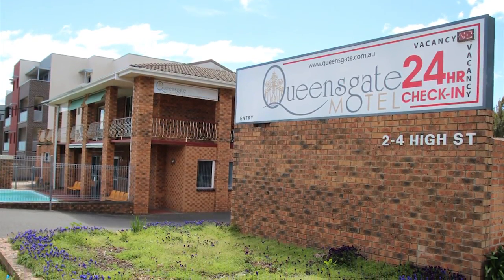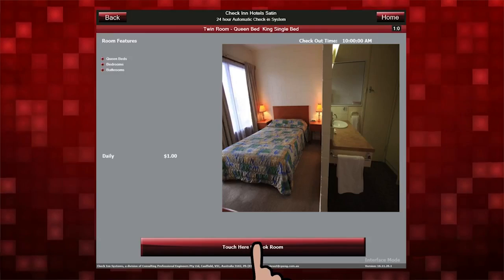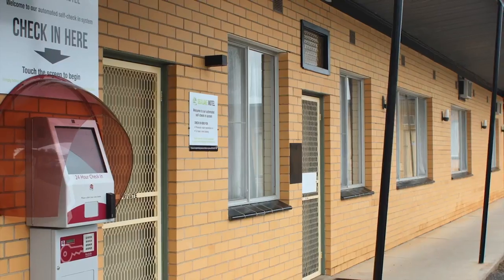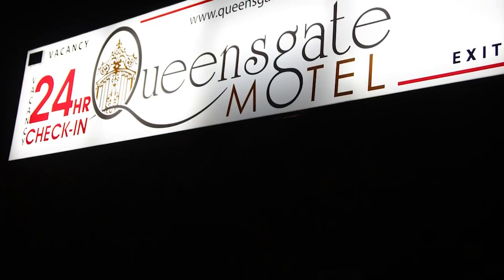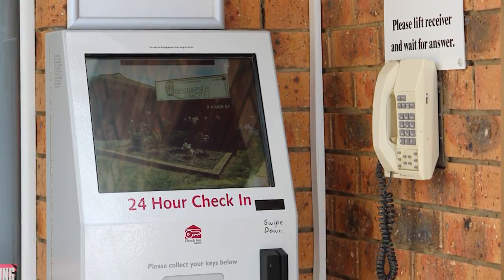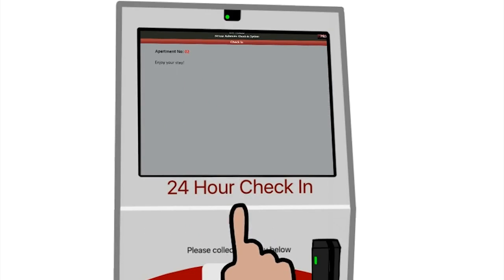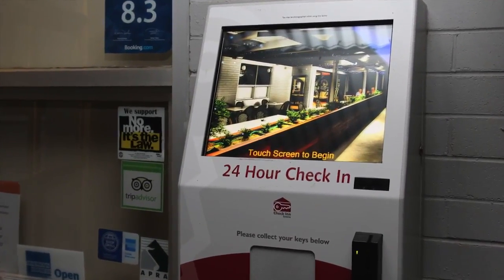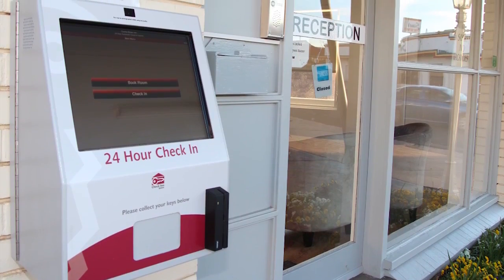Queensgate Motel - Gary Thornthwaite